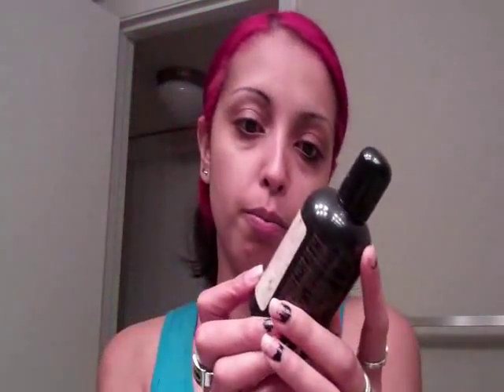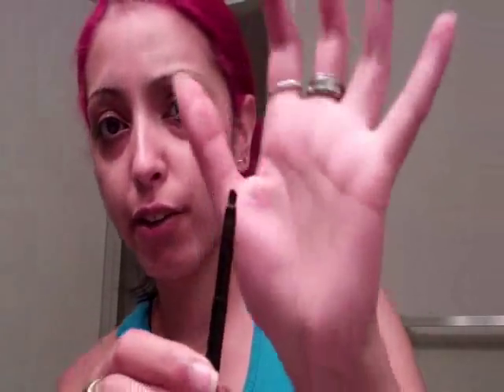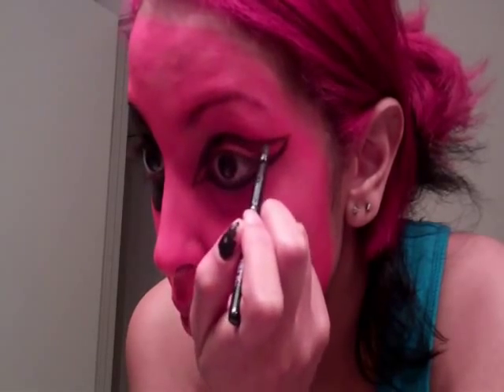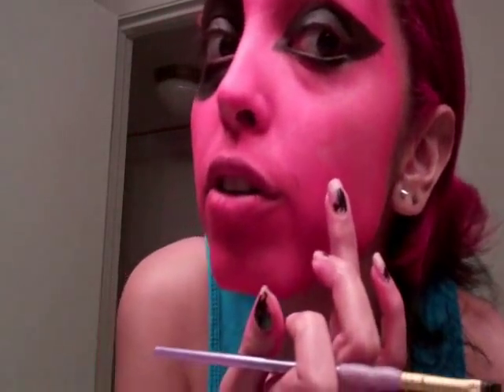Darth talon bodypaint (face) part 1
Part 1 of Darth Talon body paint make up tutoral.

Products used:
Kryolan Aquacolors in RED (dont use the UV like I did!)
Kryolan Aquacolors in BLACK
Mehron liquid make up in BLACK
BLACK eyeshadown
EYE CANDY face primer